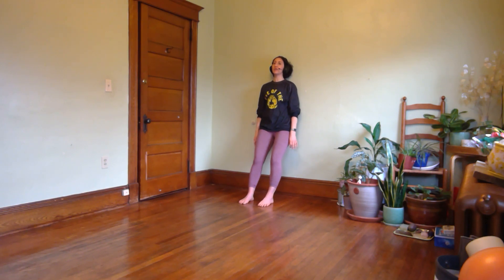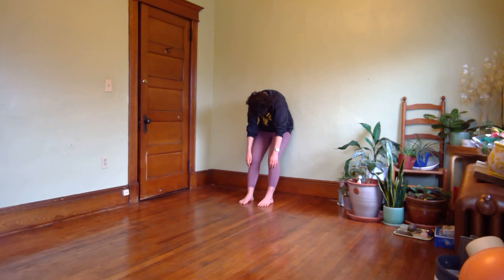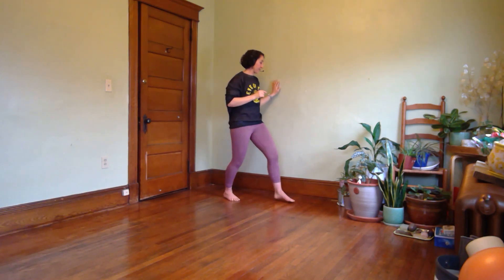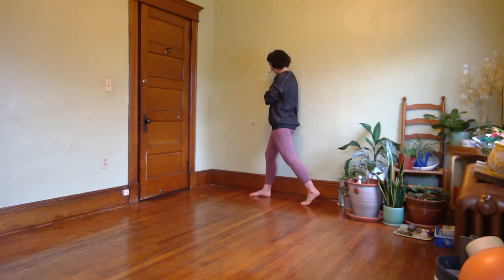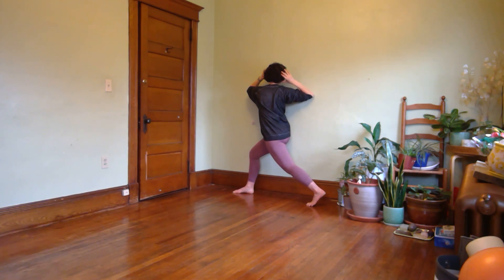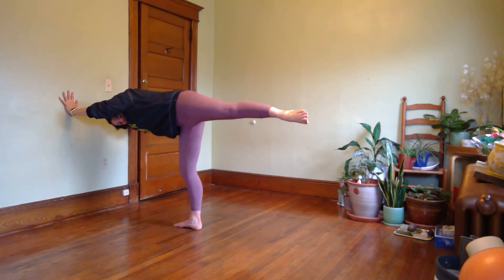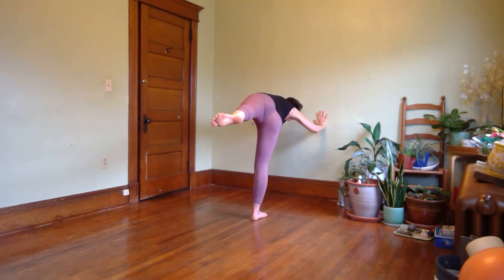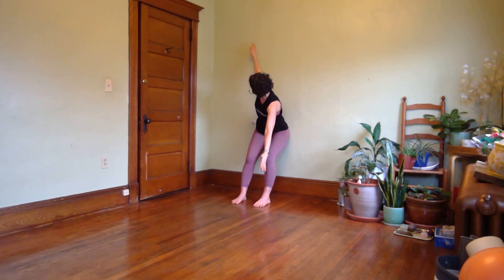Wall Routine for Lower Body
A mostly leg and hip workout with just enough upper body to make you feel fully integrated and in your optimal posture when you're done!